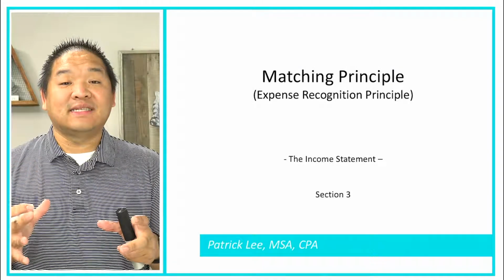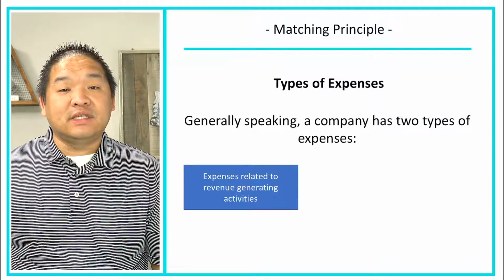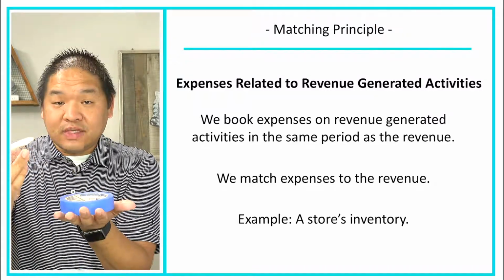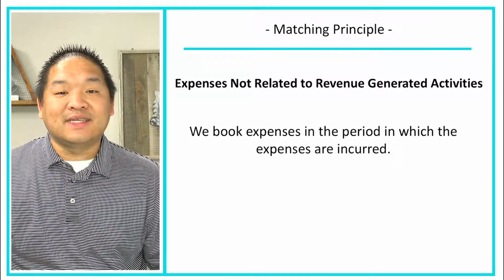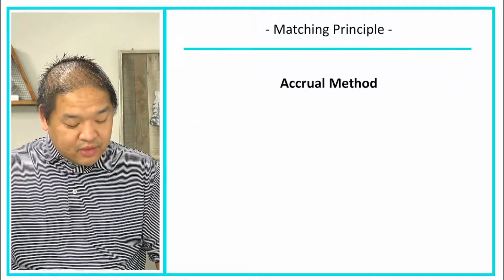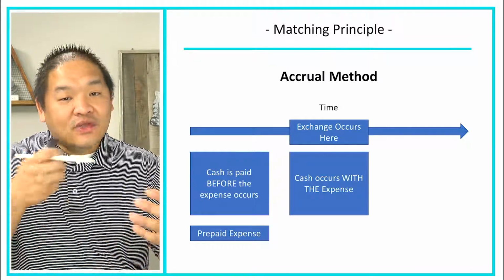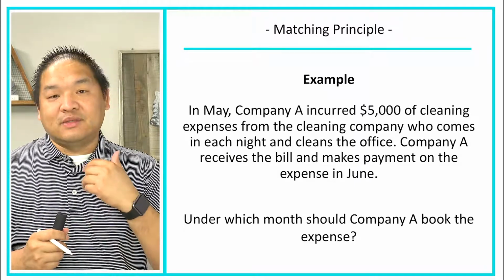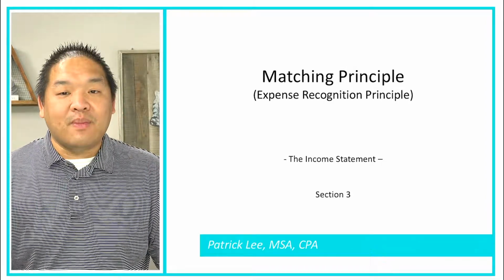Financial Accounting - Lesson 3.5 - Matching Principle - Expense Recognition Principle